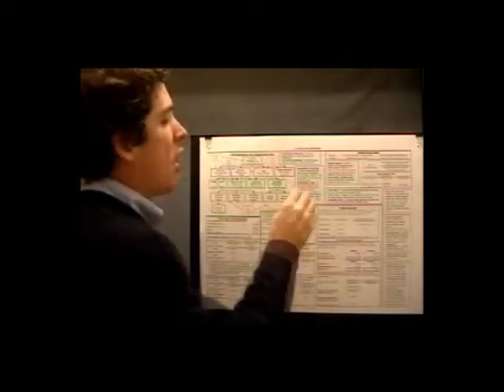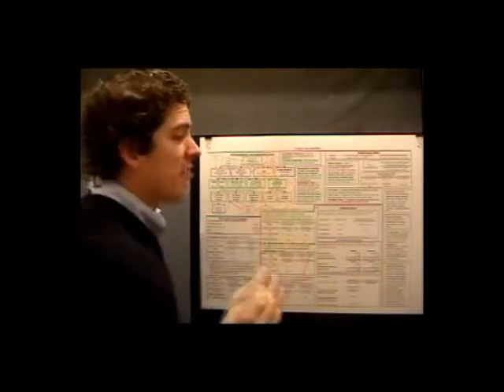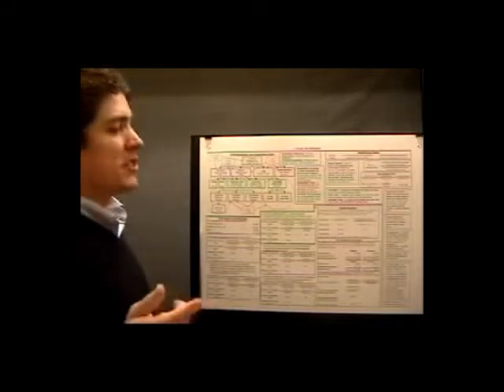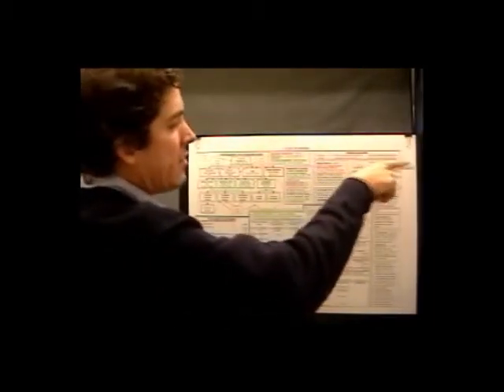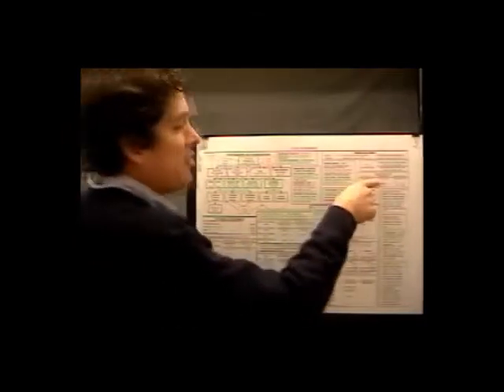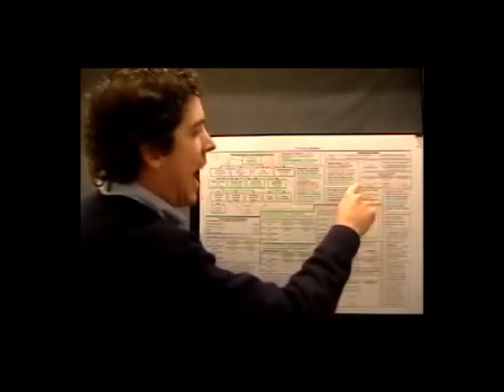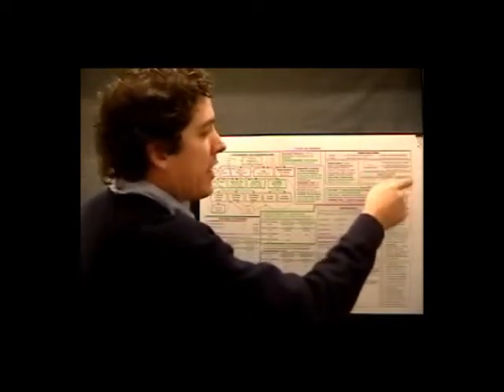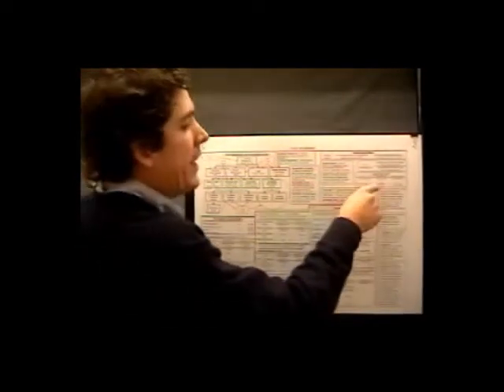Managerial Accounting Course - Lesson 9 - 1 of 2